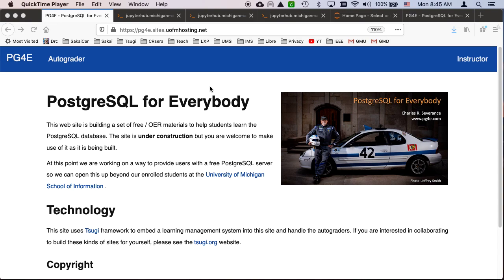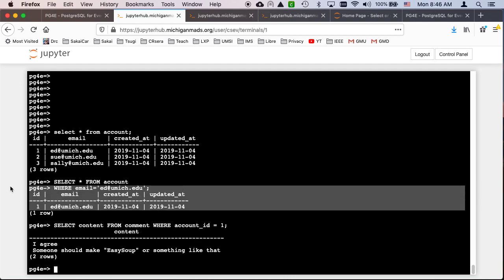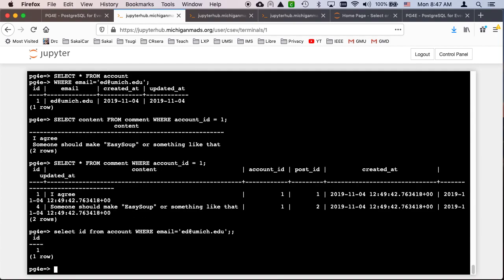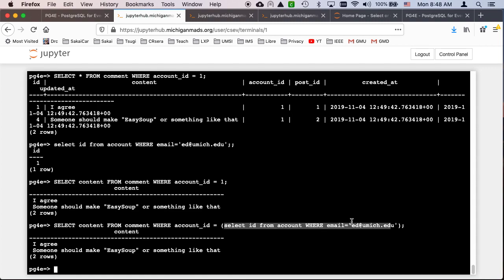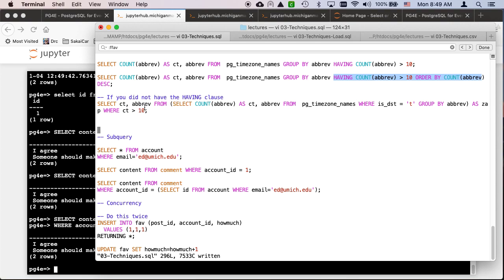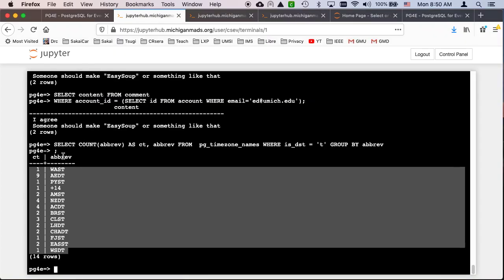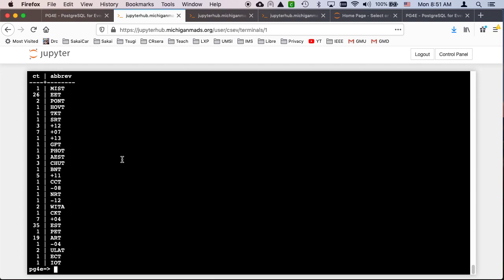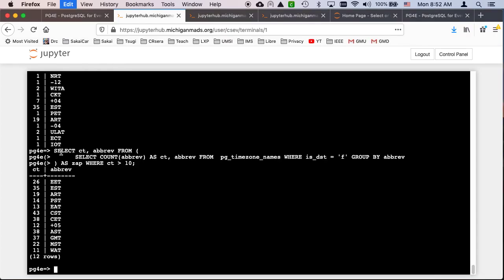PostgreSQL Demonstration: Sub Query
03 Techniques 04 Subquery